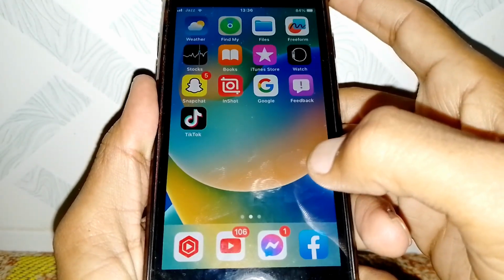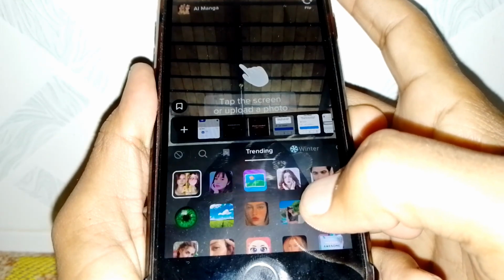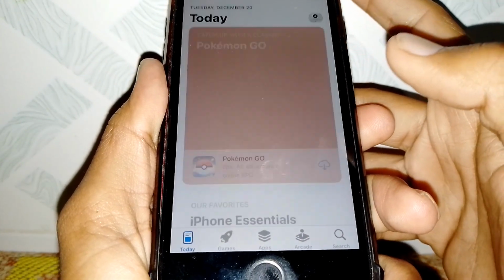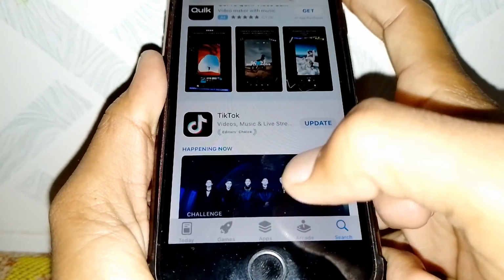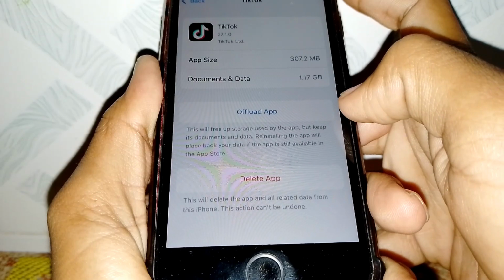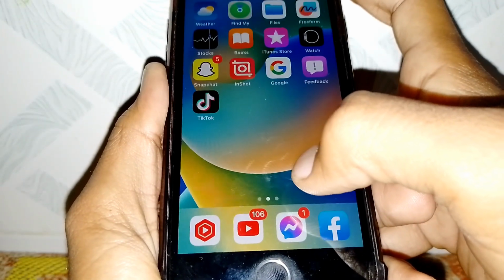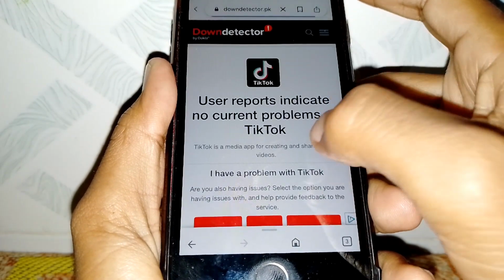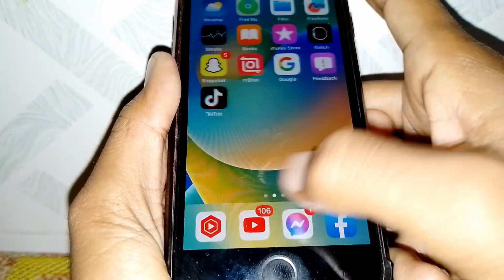TikTok Filter / Effects Search Option Not Showing 2023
Hi Everyone Well Come to My Channel. In this video I gonna Show you " How to Fix TikTok Filter / Effects Search Option Not Showing 2023 " on Your iPhone and Android Phone .